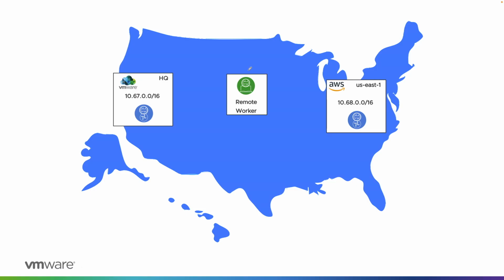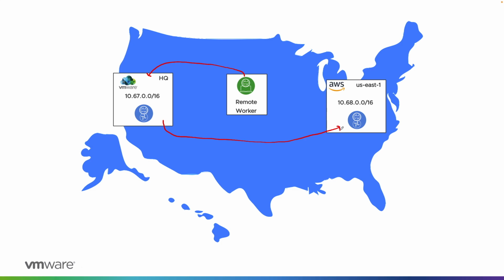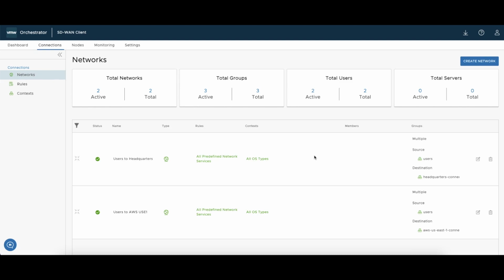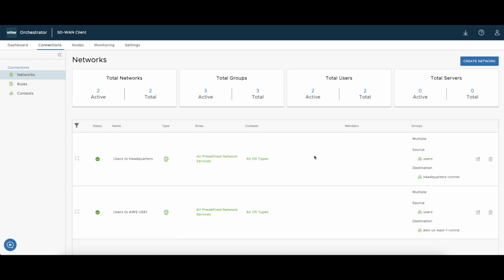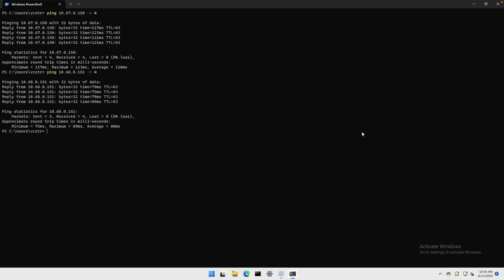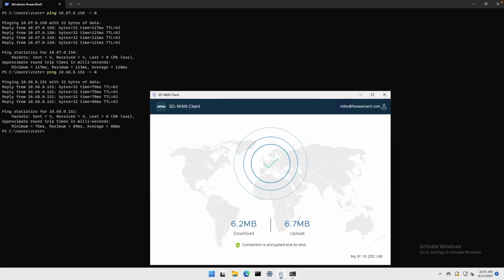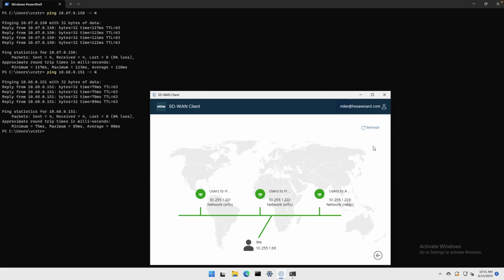The Power of Distributed Connectivity in a Multicloud World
​February 27, 2024 VMware, recently acquired by Broadcom, announced today that we’re returning to the VeloCloud brand for our SD-WAN and SASE solutions.
Learn more in our press release and blog: Back to the Future with VeloCloud, the Intelligent Overlay for the Software-Defined Edge.
Remote worker experience does not have to suffer in a multicloud world. In this video, learn how the VMware SD-Access can optimize connectivity to applications for your remote workforce.
Rebranding Announcement:
• VMware Edge Network Intelligence™️ is now rebranded as VMware Edge Intelligence™️
• VMware SASE Orchestrator (VCO) is now rebranded as VMware Edge Cloud Orchestrator™️
• VMware SASE PoP™️ is now rebranded as VMware Edge PoP™️
• VMware SD-WAN Client™️ is now rebranded as VMware SD-Access™️